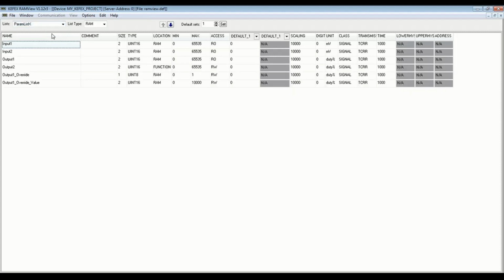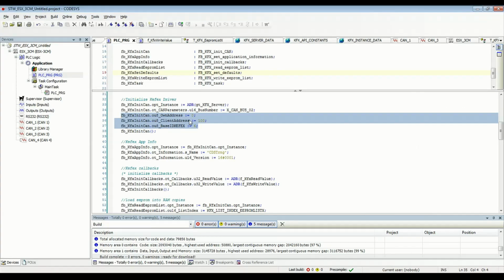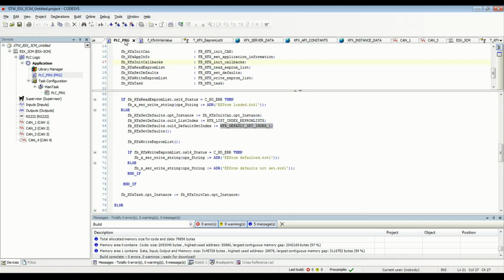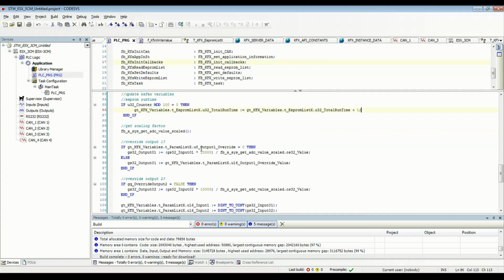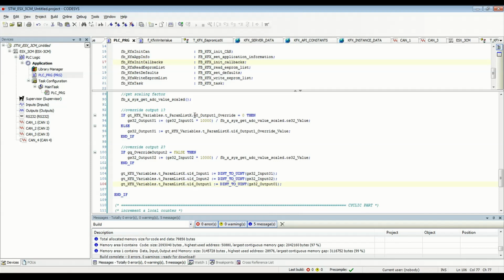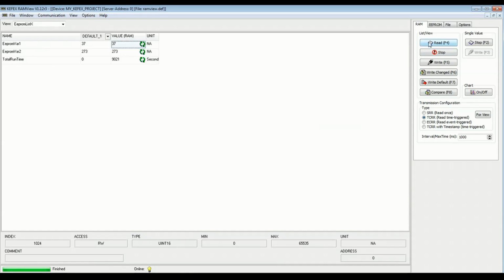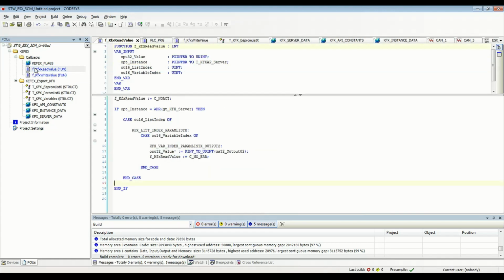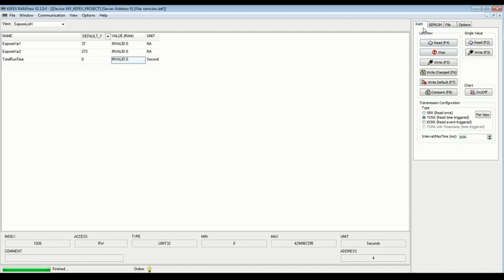Tutorial - KEFEX RAMview Part 2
Covers using the KEFEX library in Codesys to Read/Write RAM and EEPROM variables, and setting up the projects for live data login to the controller via RAMview.